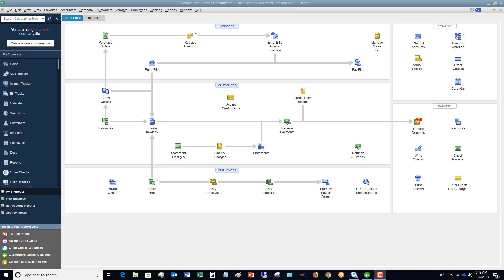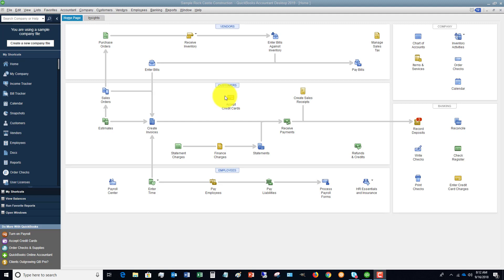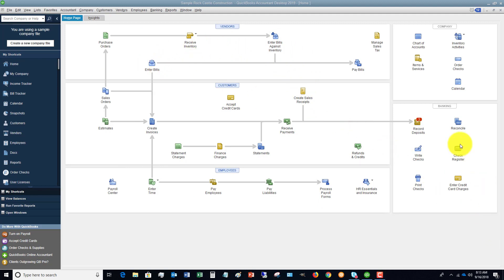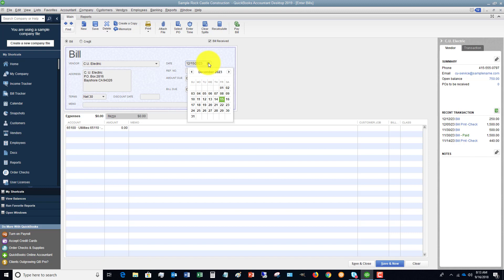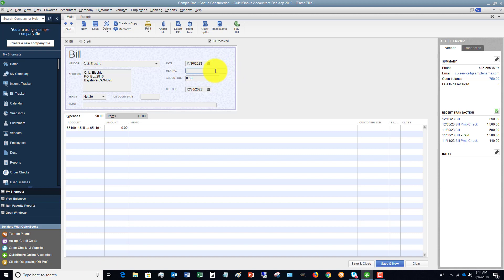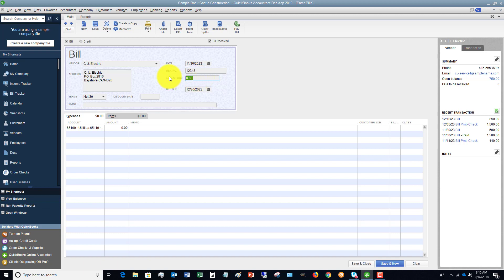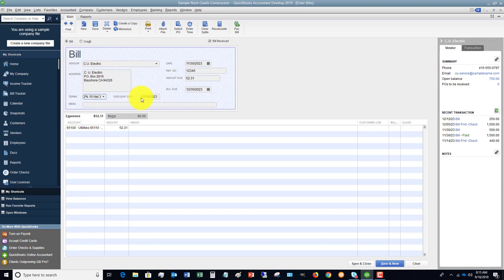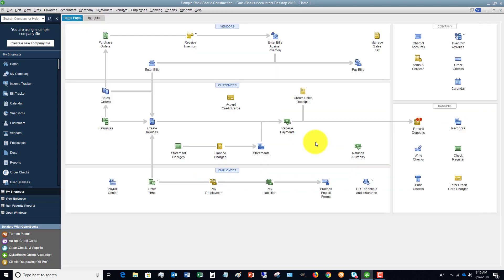Quickbooks 2019 Tutorial - How to Enter a Bill the Right Way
- In this Quickbooks 2019 Tutorial I walk you through how to enter a bill.  There are 2 crucial steps in this video to get right to make sure your books are right!